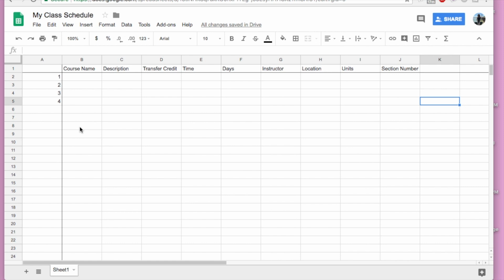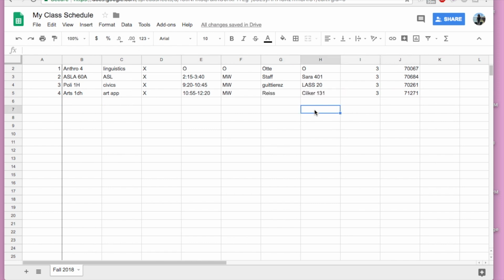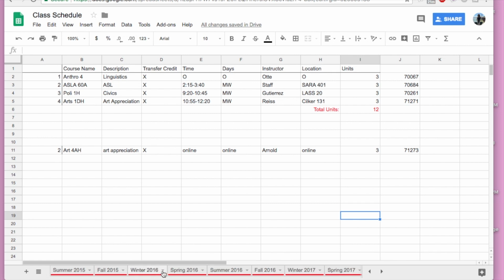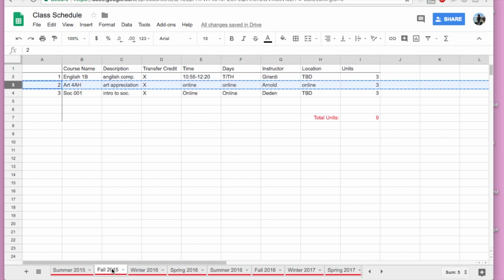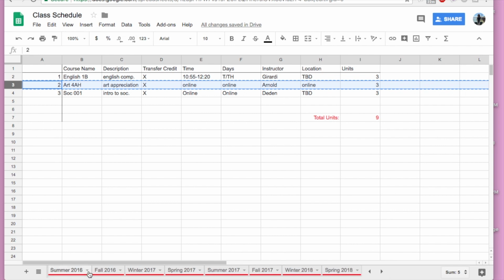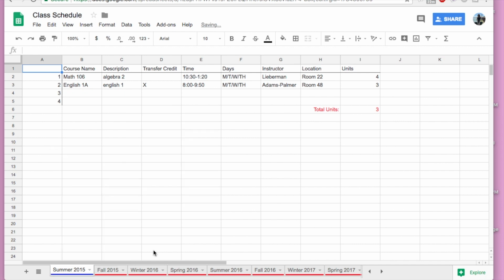Picking Classes/Creating a Schedule for Community College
Hello friends! Today I have brought you a video that goes hand in hand with my last video about IGETC and assist.org (link below). If you are a new California community college student this video will help you figure out where to start when it comes to perhaps the most crucial part of your college career, picking your classes. You may ask yourself where do I even begin? which classes should I take? or how do I know which classes I need to transfer? Well, your search ends here because I address all of these things in my video. Before you begin make sure you have a copy of the IGETC requirement sheet and your school's class schedule for the upcoming academic term. Both of these things should be available online or you can pick up a hard copy from your counselor. After getting these two things you can follow the steps I outline in the video that show you how to make an educational plan/class schedule on Excel or Google Docs. At the end I will give a few important tidbits that will help you as you choose your classes so make sure you watch that part as well! Once again this video is targeted towards California CC students who intend to transfer to UC.
Leave your questions down below and let me know which classes you plan on taking next semester/quarter!

About Me
-Name: Hailey Dollar (yes, that's my real last name)
-Age: 21
-School: UCLA
-Major: Applied Linguistics with a minor in Cognitive Science
-Fun fact: I love astrology! I am an aquarius sun sign with moon in aries and rising in sagittarius.